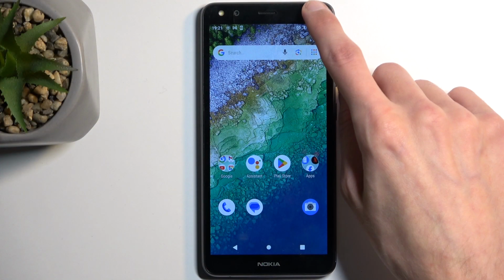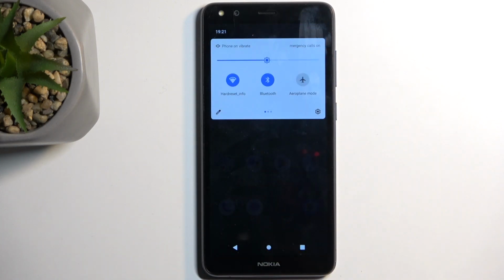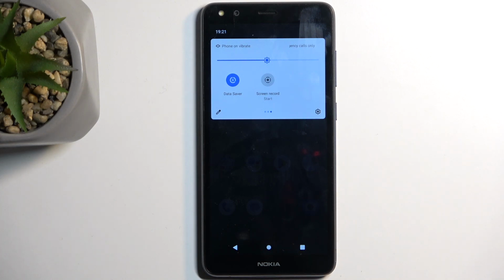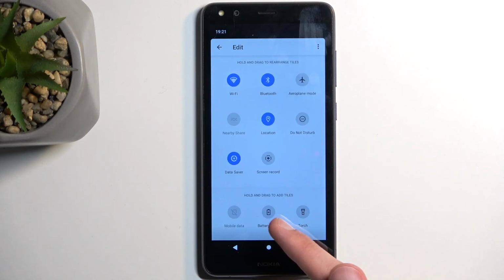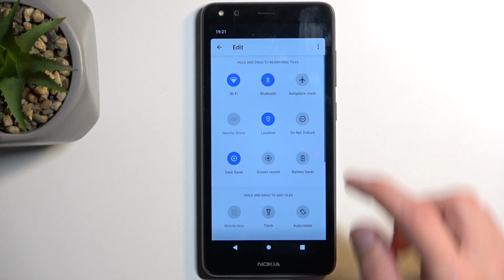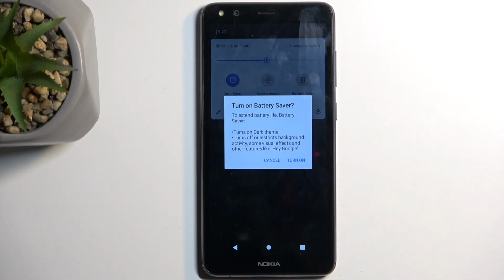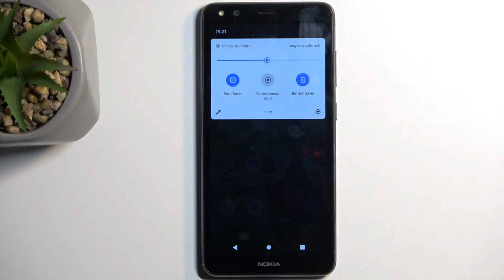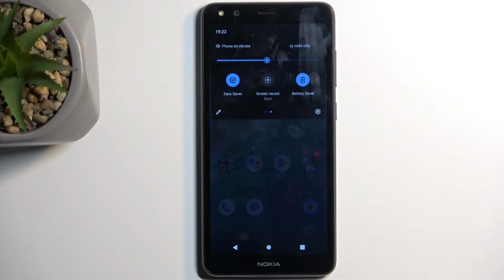How to Enter Power Saving Mode on NOKIA C01 Plus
Maximize your NOKIA C01 Plus's endurance with our tutorial on enabling the battery saver feature. In this video, we guide you through the step-by-step process, ensuring you conserve battery life and extend usage time. Master the essentials of battery saver mode with this quick and practical guide, tailored for NOKIA C01 Plus users looking to optimize their device's energy efficiency.

How to turn on power saving mode on NOKIA C01 Plus? How to activate the battery saver feature on NOKIA C01 Plus? How to prolong battery life on NOKIA C01 Plus? How to reduce battery consumption on NOKIA C01 Plus?